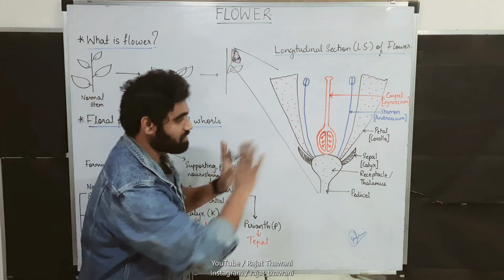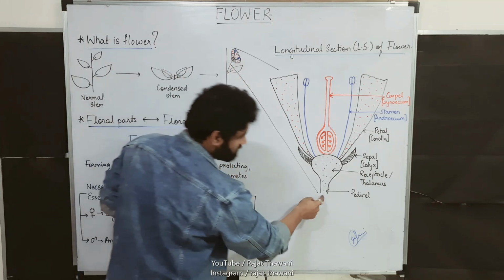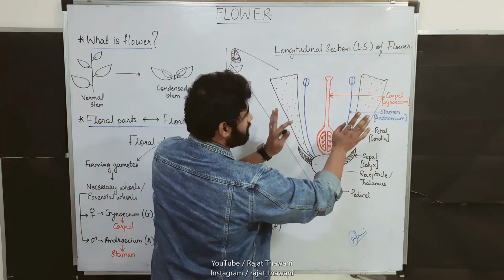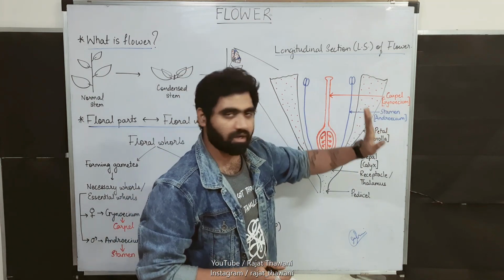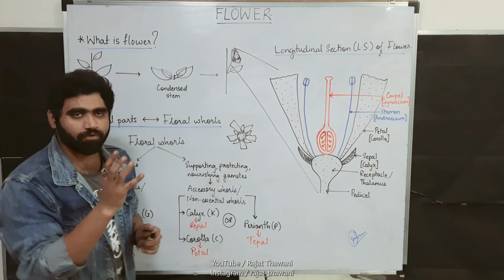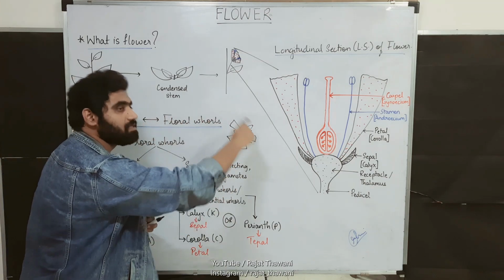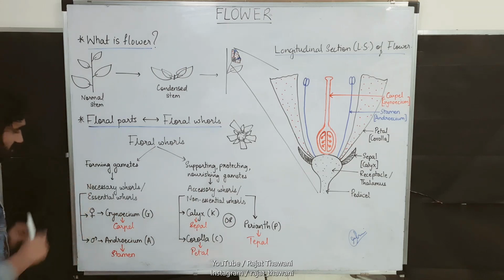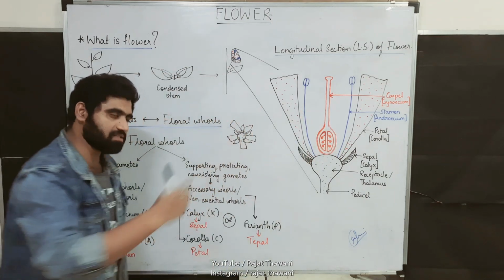Structure of Flower | Part 1 | Rajat Thawani